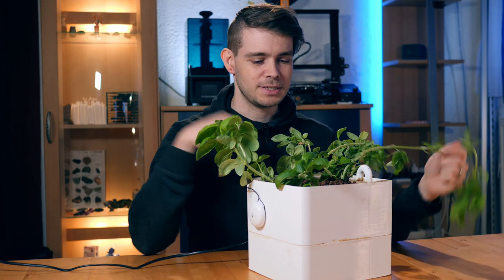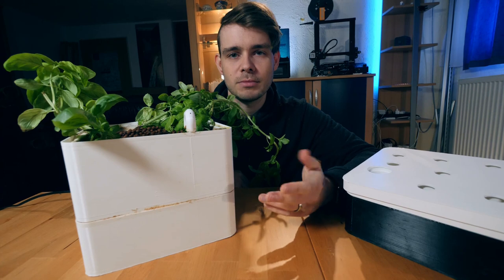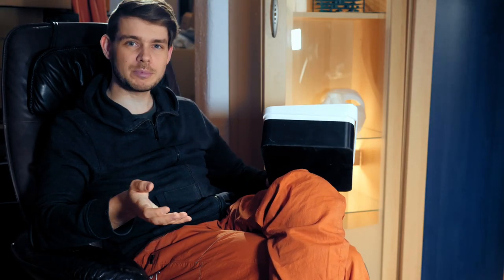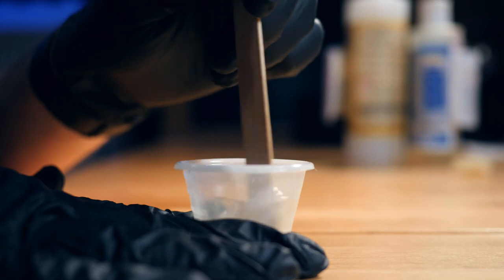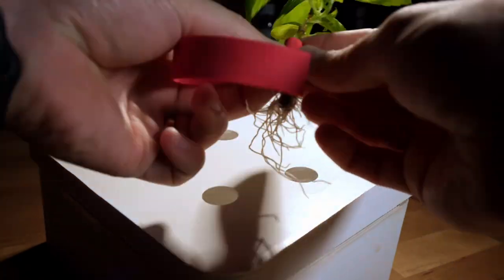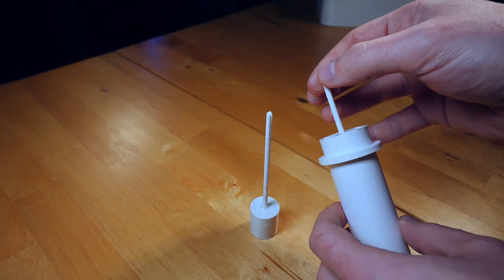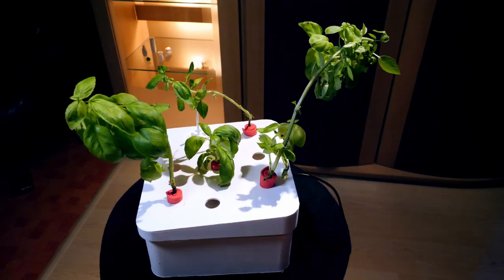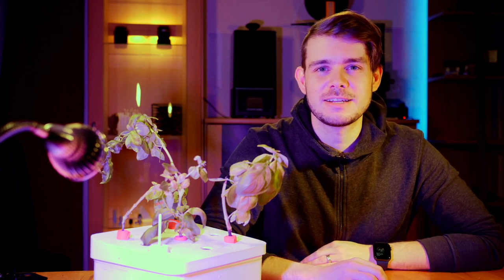Making a better 3D printed hydroponics system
I already 3D printed a hydroponics system a few months ago. This time, I'm addressing some issues with that system and design a completely new and improved variant.

Free license for Wintergatan music available on wintergatan.net.

My 3D printers:
Elegoo Mars

My video equipment:
Lenses:
     Panasonic Lumix G H-H020 20mm f/1.7
     Panasonic LUMIX G Vario Lens, 7-14mm, F4.0
     Panasonic LUMIX G Vario Lens, 14-140mm, F3.5-5.6
Main light: Viltrox L116T and a self-built studio LED panel
Fill lights: Godox LED64
Micropone: RØDE smartLav+ and RØDE Wireless Go